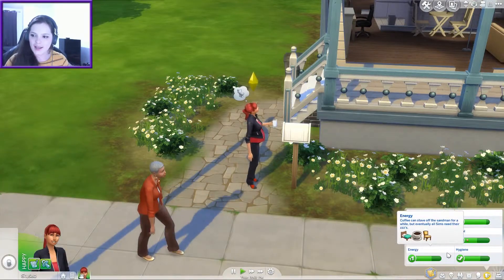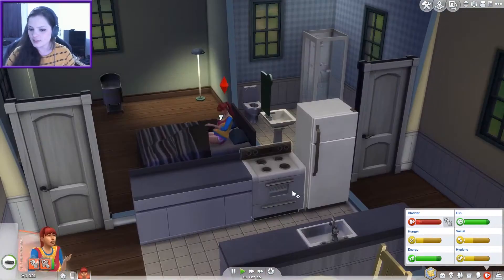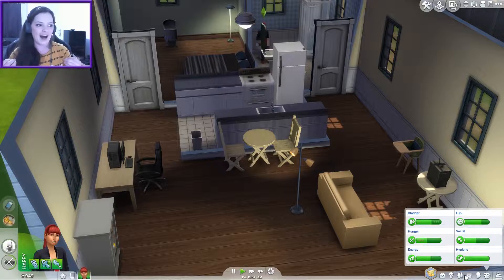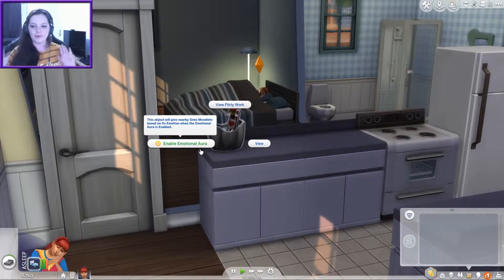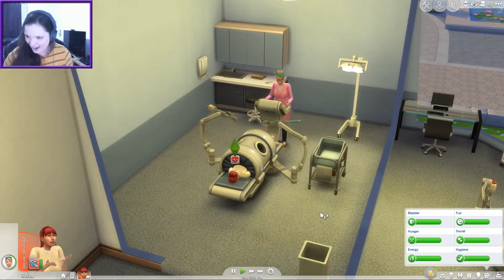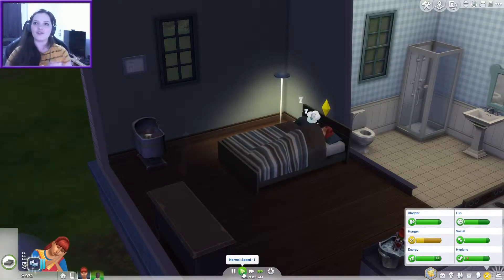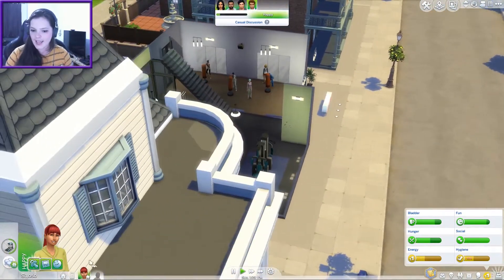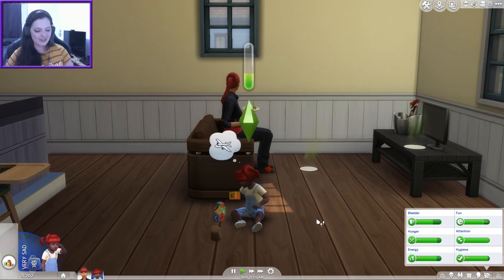100 BABY CHALLENGE - FIRST BABY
Our first baby is born, will we be able to conceive a second?

Baby image in the thumbnail by sarbotde from Pixabay

Much Love
~Kashi